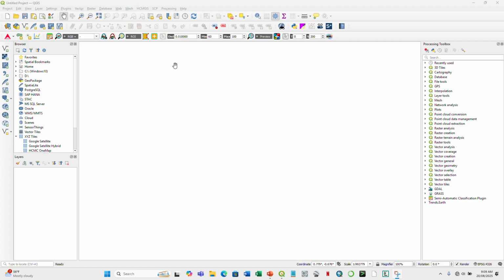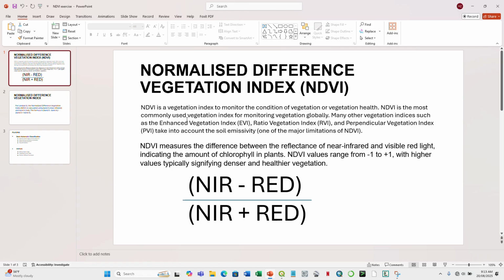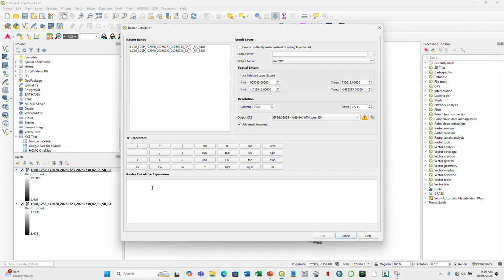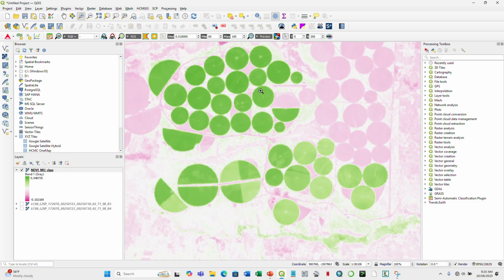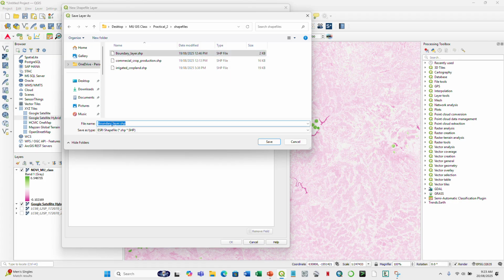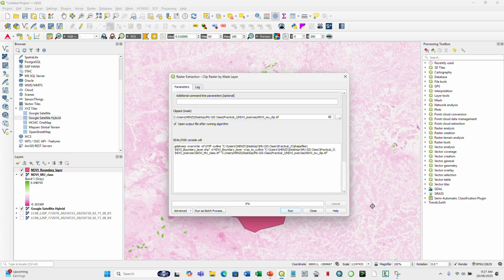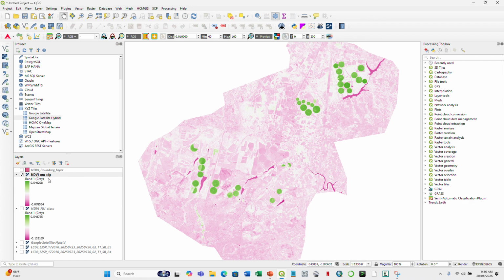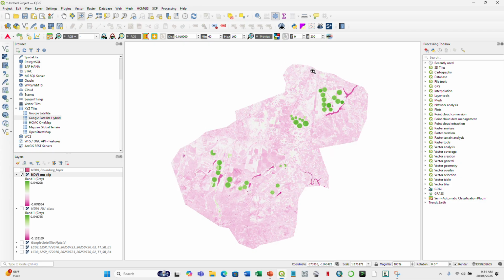How to Estimate the NDVI from Surface Reflectance Landsat 8 OLI-TIRS Imagery in QGIS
In this tutorial, you will learn how to:
1. Load Landsat satellite imagery in QGIS
2. Use the Raster Calculator to estimate the NDVI
3. Create a polygon shapefile and use it to clip the NDVI raster
4. Change the colour of the NDVI raster for better visualisation and analysis